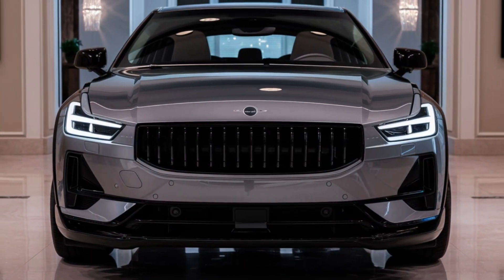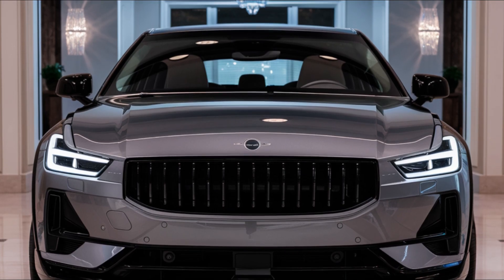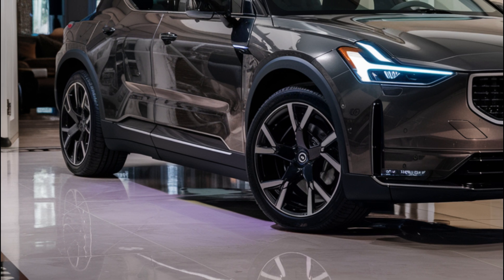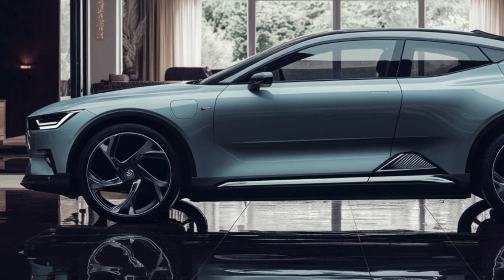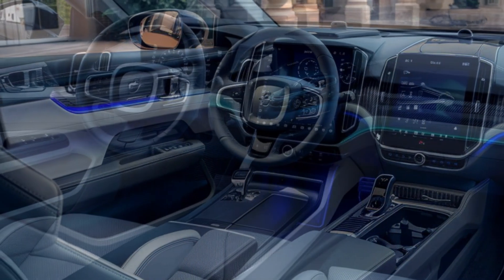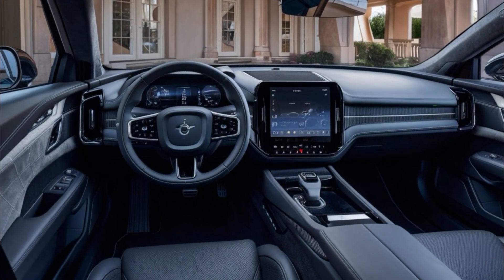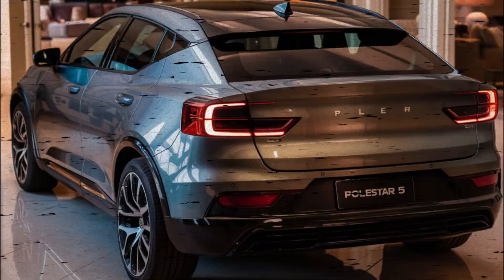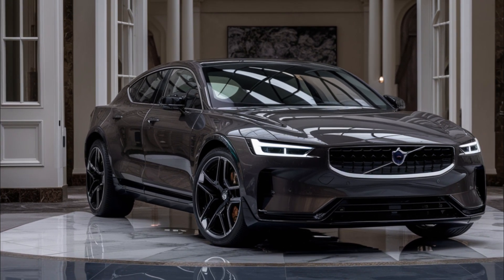New 2025 Polestar 5 Revealed: The Future of Electric Sedan Luxury and Performance!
Welcome back to FasterCars Channel! Today, we're thrilled to dive into the details of the 2025 Polestar 5, an all-new electric sedan that evolves from the visionary Polestar Precept concept. With its release anticipated to shake up the luxury electric vehicle market, the Polestar 5 promises to blend cutting-edge technology with breathtaking performance. Join us as we explore the design, features, and potential of this exciting addition to the Polestar lineup.

The Polestar 5 retains the sleek fastback roofline of its concept predecessor, the Precept, but introduces practical changes for production, such as swapping the original coach doors for more traditional ones. Beyond aesthetics, the Polestar 5 advances in structural engineering with its new bonded aluminum platform, enhancing both the vehicle’s weight efficiency and rigidity. This foundation supports a more sophisticated interface than what's currently available in the Polestar 2, setting a new standard for user interaction and digital connectivity in Polestar vehicles.

While exact specifications like range and charging times are still under wraps, early prototypes hint at exceptional performance, with one version reportedly adding 200 miles of range in just minutes from a 77-kWh battery. This capability positions the Polestar 5 to rival stalwarts like the Tesla Model S and newcomers like the Lucid Air. Expected to hit showrooms no earlier than 2025, the Polestar 5's pricing remains undisclosed but will undoubtedly align with its high-end competitors.